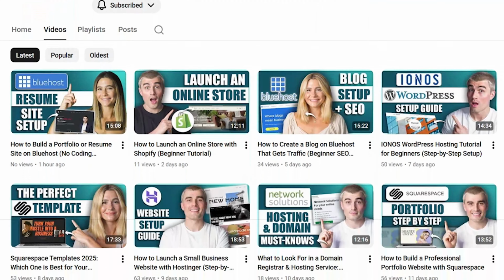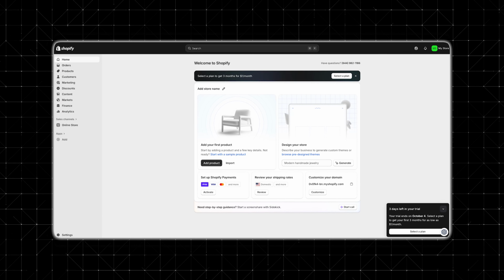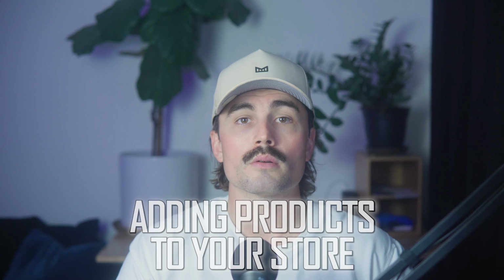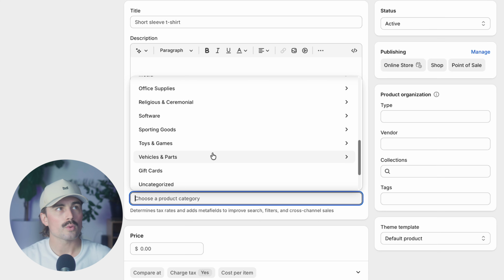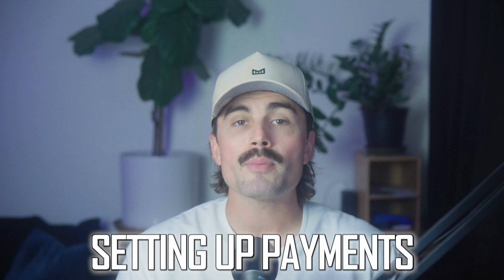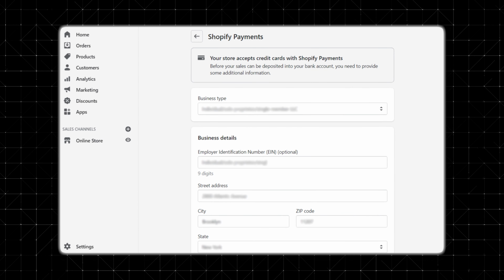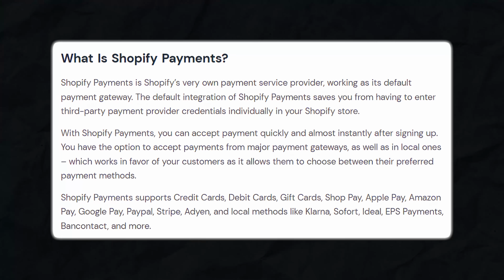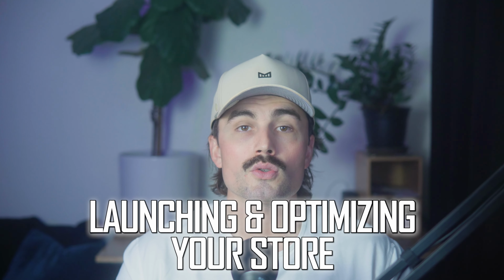How to Set Up Payments, Shipping & Products on Shopify (Step-by-Step Tutorial)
Get started with Shopify for FREE and your first 3 months for only $1/mo:

In this video, I’ll go over how to set up payments, shipping, and products on Shopify in 2025 step by step. You’ll learn how to add products with strong titles, clear descriptions, and high-quality images that make your store stand out. I’ll also show how to connect Shopify Payments or PayPal, adjust shipping zones, and set custom rates for local and international orders. This tutorial walks through every part of the Shopify dashboard so your online store is ready to launch and start making sales fast.

Our favorite website builders & tools:
🖥️ Hostinger (Host and build 100 different websites for under $3 per month):

Be sure to watch this video all the way as I explain how to organize collections, create discount offers, and use the best Shopify themes for a clean storefront. I’ll guide you through testing your checkout process, setting up tax and shipping rates, and connecting your bank account for payouts. You’ll also see how to analyze store performance, track conversions, and use built-in Shopify tools for better inventory management. These simple tips help you avoid setup errors and keep your e-commerce store running smoothly from day one.

Shopify in 2025 continues to be one of the best platforms for building and growing an online store. It combines hosting, payment processing, shipping tools, and design features in one easy place. With Shopify, you can customize your site, track your orders, and grow through built-in marketing apps that save time. Once your store is set up right, you’ll have a strong foundation for scaling your e-commerce business with confidence.

– Eric

Timeline:
0:00 - Introduction
0:37 - Getting Started with Shopify
3:00 - Adding Products to Your Store
5:39 - Setting Up Payments
7:56 - Setting Up Shipping
9:58 - Launching and Optimizing Your Store
11:20 - After Launch: Marketing and Scaling
12:05 - Conclusion